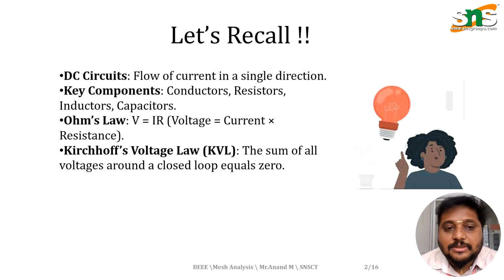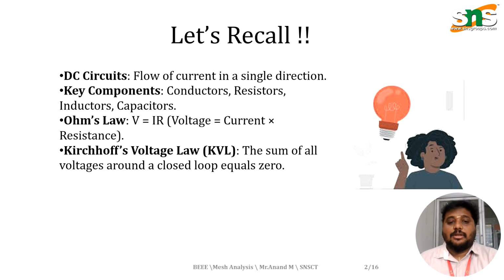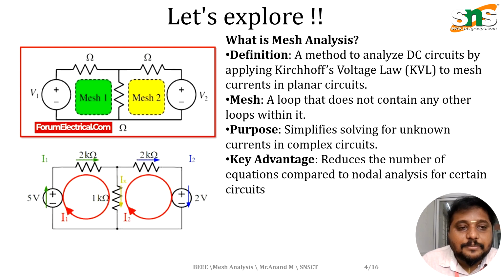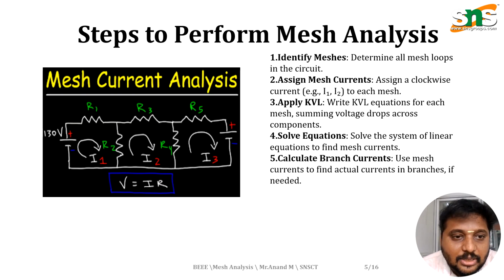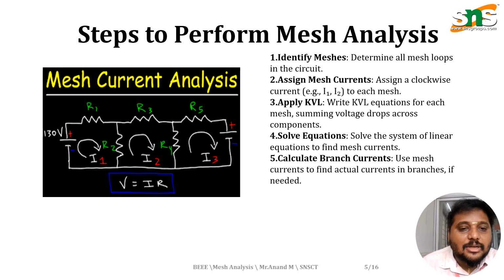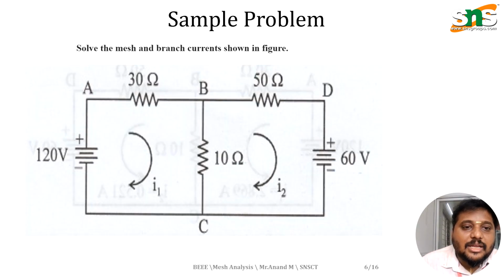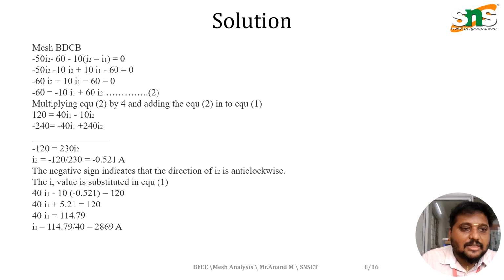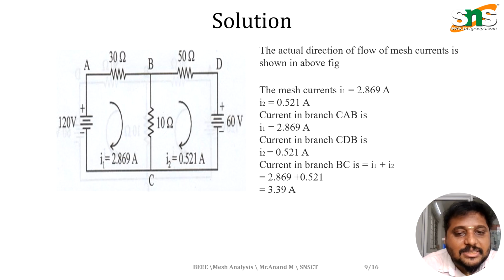Lecture on Mesh analysis | 23EET101-Basic Electrical and Electronics | SNS Institutions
Mesh analysis is defined as the method in which the current flowing through a planar circuit is calculated.
A planar circuit is defined as the circuits that are drawn on the plane surface in which there are no wires crossing each other. Therefore, a mesh analysis can also be known as loop analysis or mesh-current method.
A branch is defined as the path that connects two nodes such that it contains a circuit element. If the branch belongs to only one mesh, then the branch current and the mesh current will be equal to each other.
Procedure of Mesh Analysis
The following steps are to be followed while solving the given electrical network using mesh analysis:
Step 1:
To identify the meshes and label these mesh currents in either clockwise or counterclockwise direction.
Step 2:
To observe the amount of current that flows through each element in terms of mesh current.
Step 3:
Writing the mesh equations to all meshes using Kirchhoff’s voltage law and then Ohm’s law.
Step 4:
The mesh currents are obtained by following Step 3 in which the mesh equations are solved.
Hence, for a given electrical circuit the current flowing through any element and the voltage across any element can be determined using the node voltages.